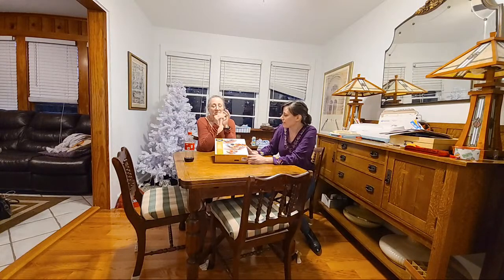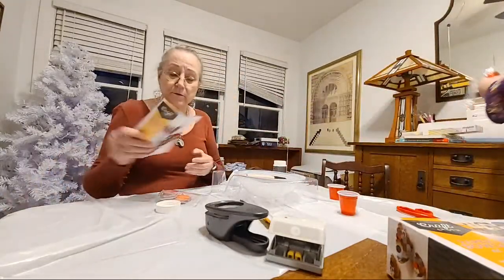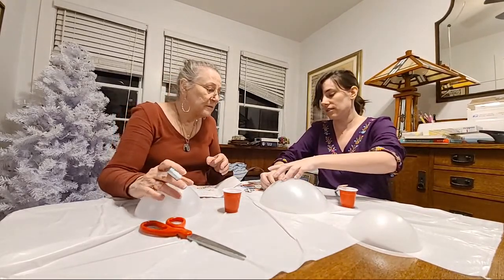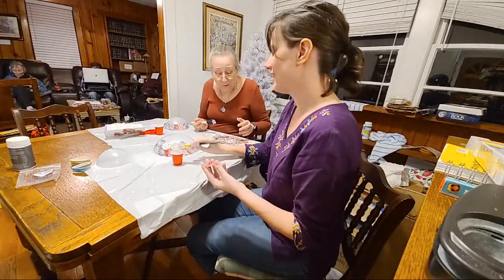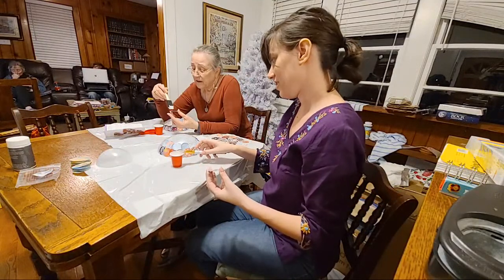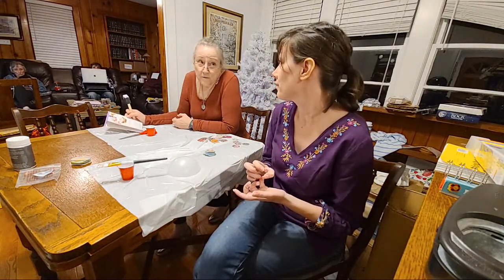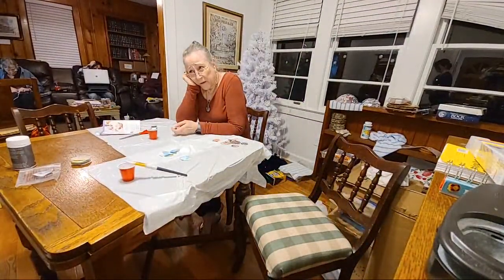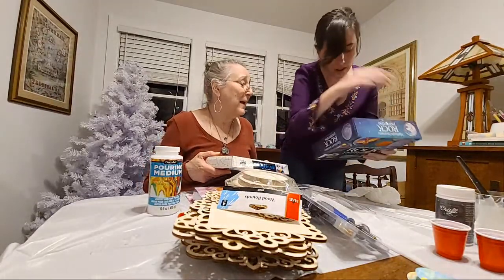Paper Bowls Craft Kit Review Chillstream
Hey Artnerds!  For this Chillstream, we're taking a look at the Craft Crush Paper Bowl kit.  It seems pretty straightforward and includes almost everything you need, but is it worth the $18?

This is the kit we used
This kit includes:
3 cheap plastic bowl forms
Waterbased glue (similar to ModPodge, less like Elmer's)
1 Foam Brush
Prepunched cardstock circles (slightly smaller than 1.5")

Everything you need is included, but we also used:
Garbage bags to cover and protect the table
An additional brush to apply glue
Small solo cups to hold glue while applying
Paper punches (1.5" is the one we ended up using)
Suminagashi marbled printer paper from last week

If you would like to help support what I do, there are a number of ways you can do that.  If you really enjoyed this video, take a moment to share this video with your friends using the social network buttons below- this helps me a lot, and really means a lot to me!  If you want more art tutorials, head on over to my Art and Process blog for years of the good stuff.  And if you'd like to help fund future videos, please check out for information on how you can join the community.